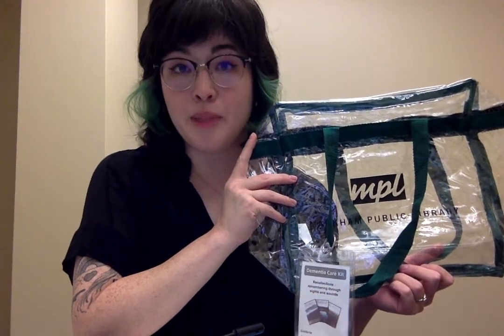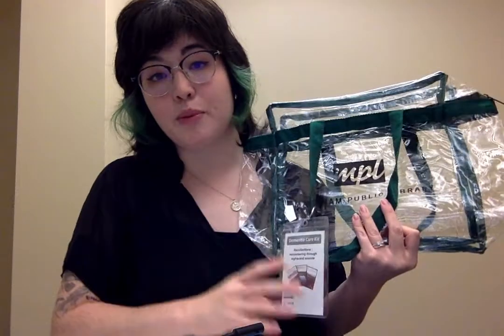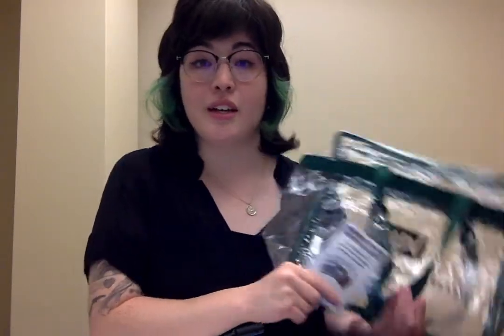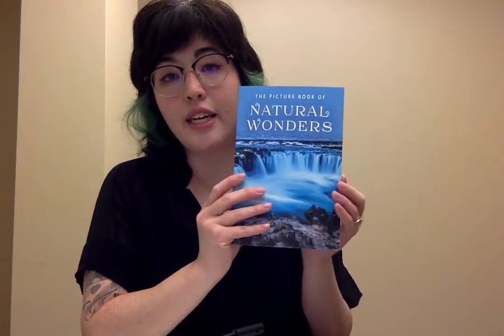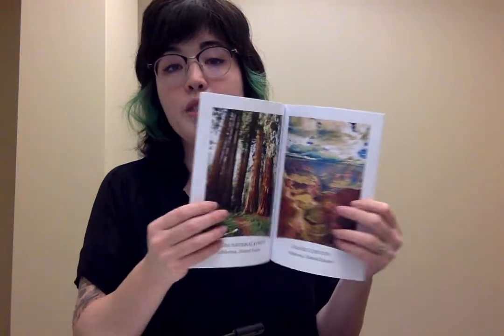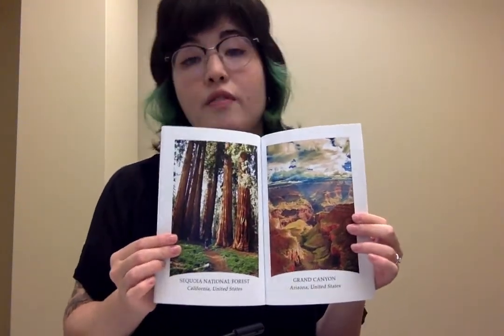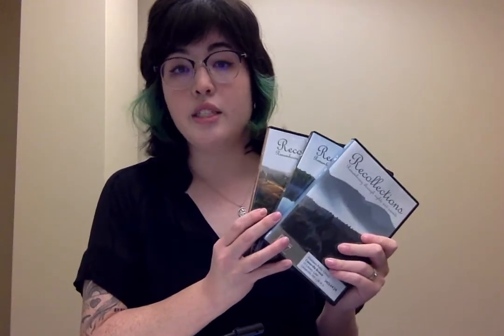Dementia Care Kit at MPL - Part 1